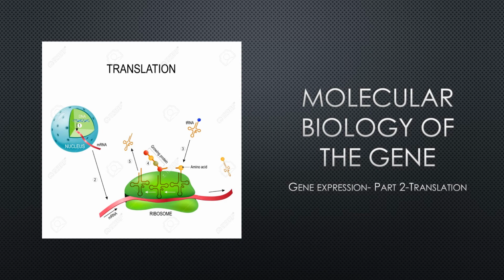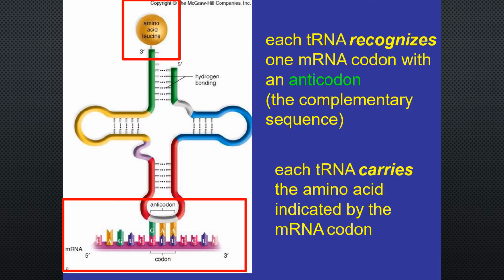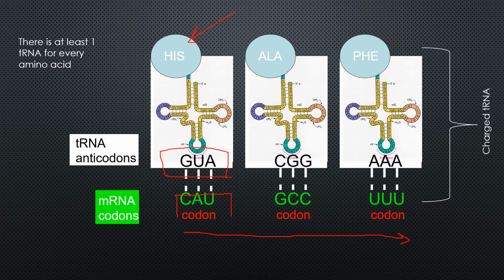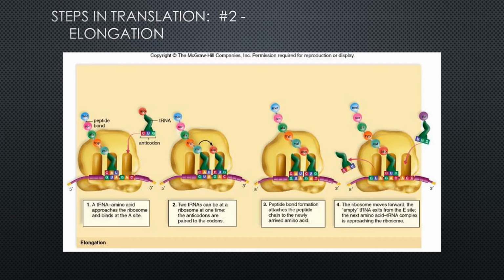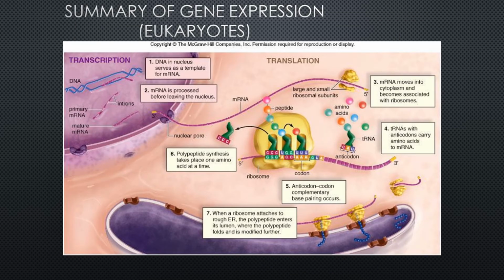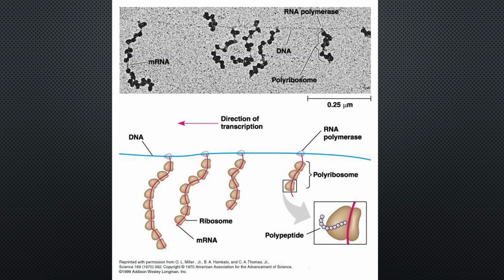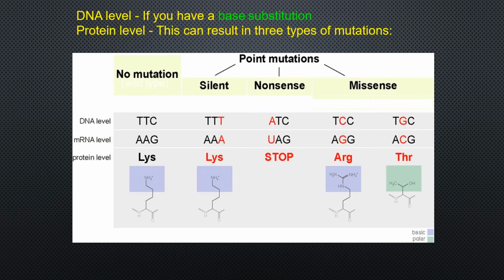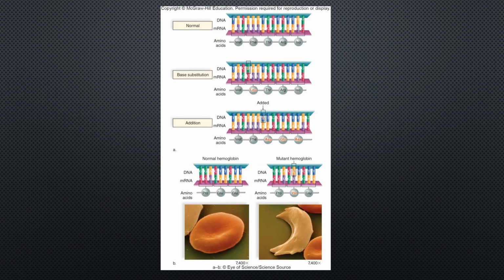Molecular biology of the gene expression part 2 translation